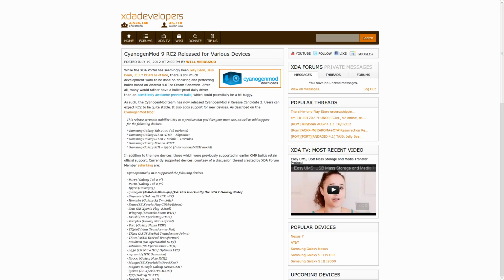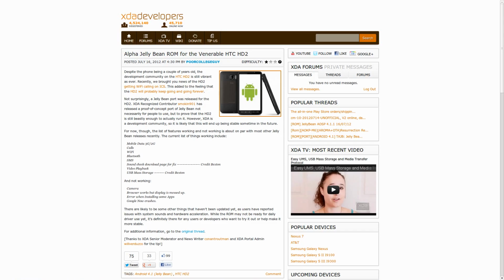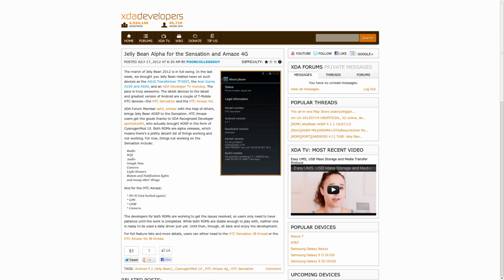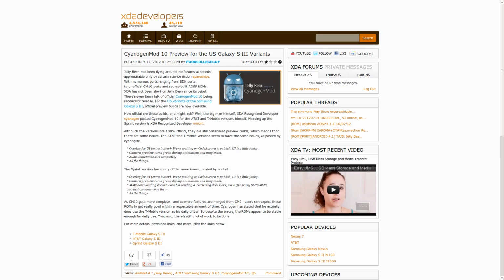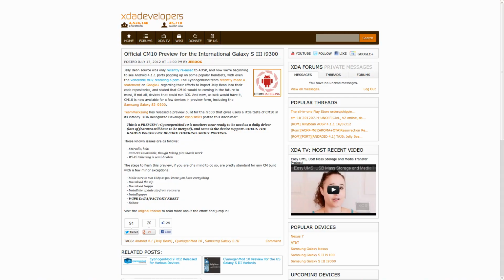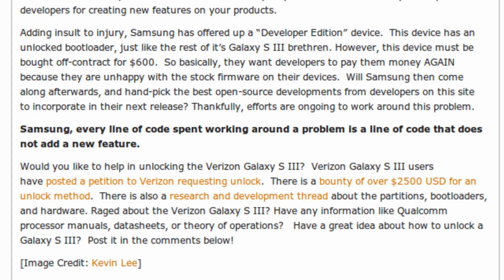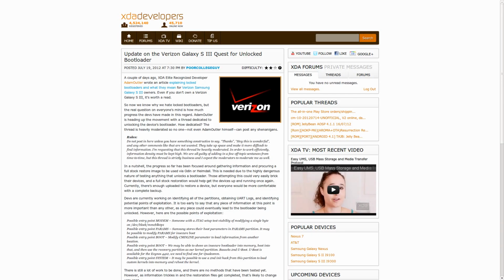Apple Forced to Apologize, CyanogenMod 10 Alphas, Verizon Galaxy S3 Updates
Jordan is back today and talks about Jelly Bean, Samasung Galaxy S III and other news from the XDA Portal. Jordan covers news on the Samsung Galaxy S III launcher get CyanogenMod 10, official for the International variant and preview for the US variants. Jordan talks about the two stories regarding Verizon and the locked bootloader on their variant of the Samsung Galaxy S III. Jordan mentions Erica's video on Easy UMS.

In Jelly Bean news, Jordan mentions the Jelly Bean alphas for the HTC HD2, Sensation and Amaze 4G. Also, getting Jelly Bean is the Galaxy S II. Jordan wraps up the video with a mention of the marriage proposal the XDA way story.

The Galaxy S II i9100G Doesn't Like Being Left Out of the Party
Update on the Verizon Galaxy S III Quest for Unlocked Bootloader
Easy UMS, USB Mass Storage and Media Transfer Protocol -- XDA Developer TV

XDALegacy